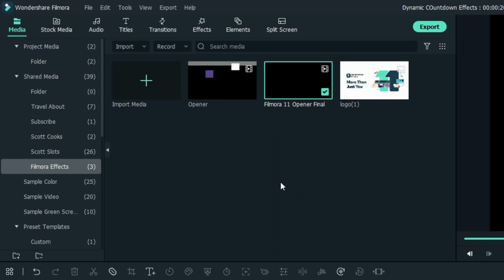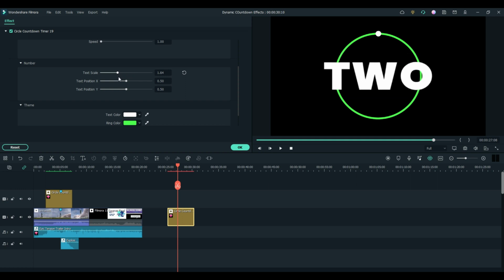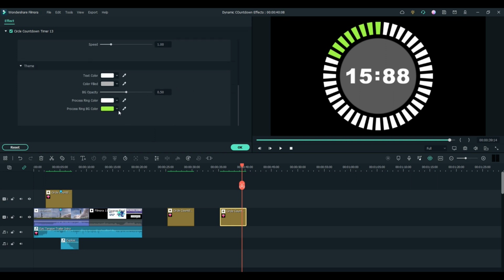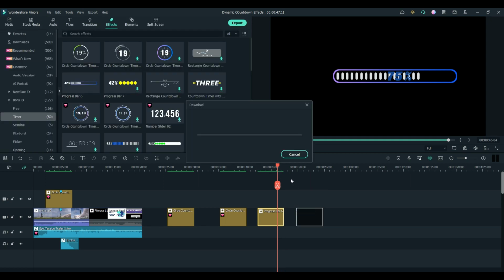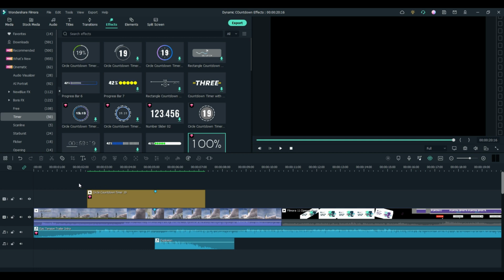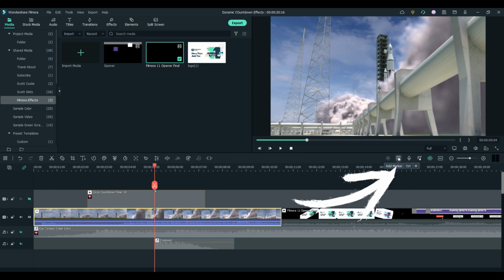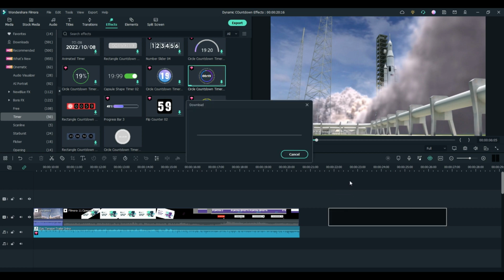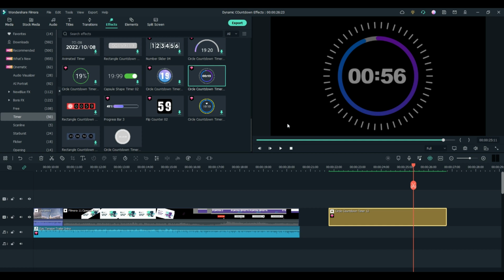50 NEW Dynamic Countdown Timers You MUST Have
Filmora NEW Dynamic Countdown Effects